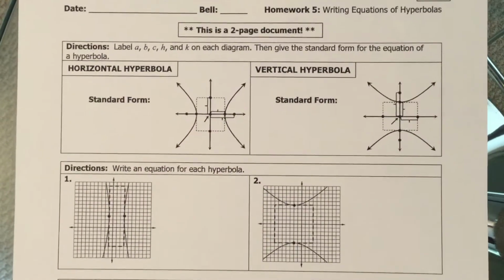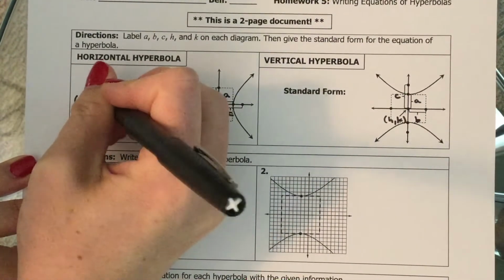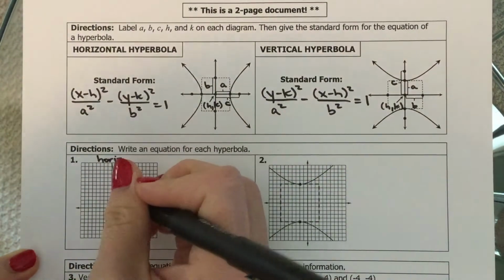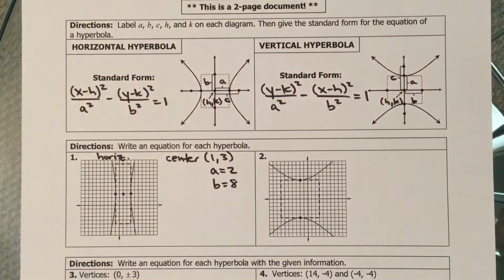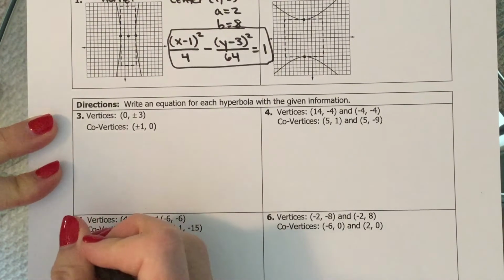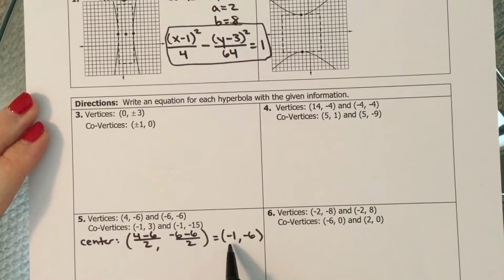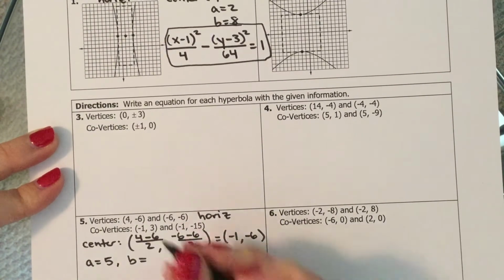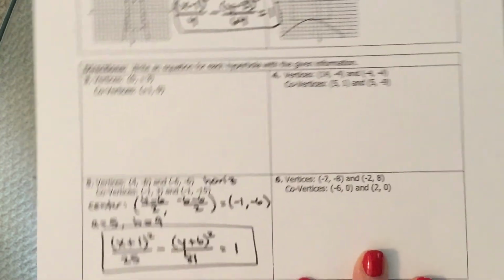Unit 9 Homework 5